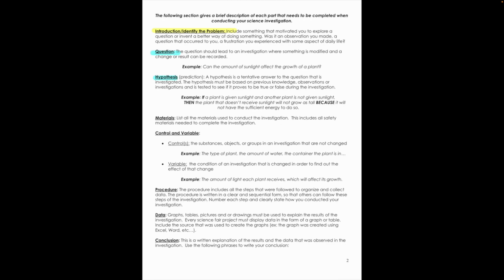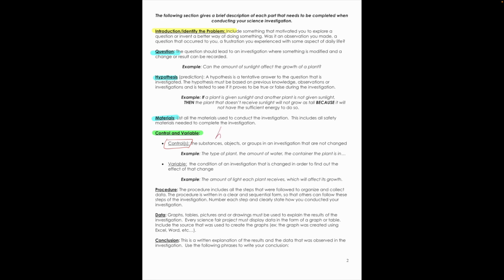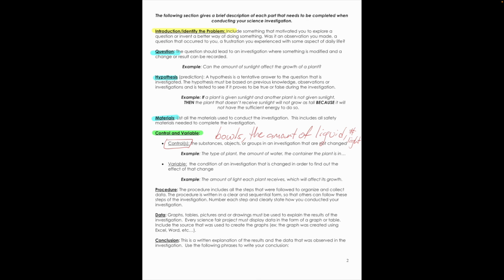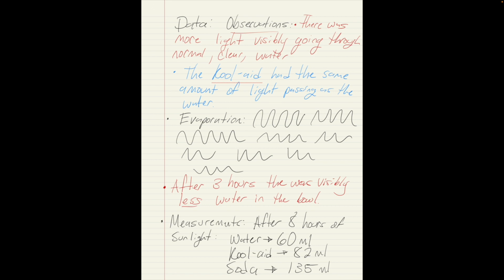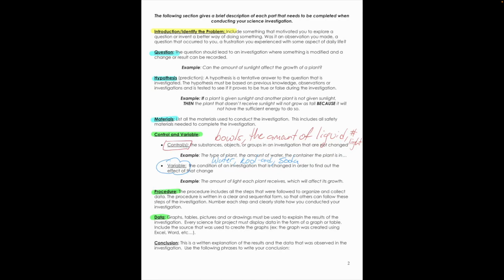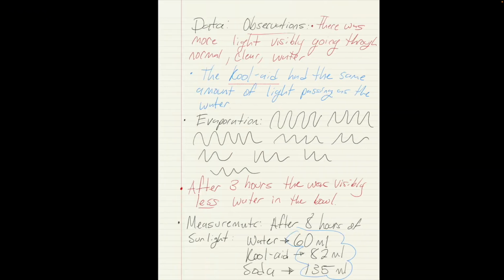Science Project Guide | CONTROLS AND VARIABLES